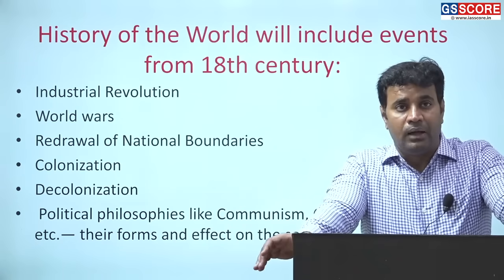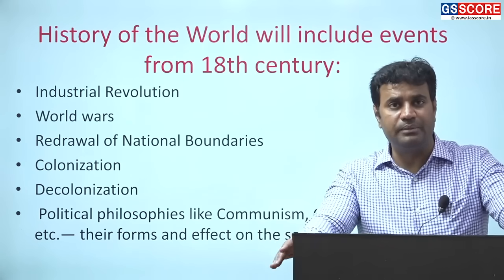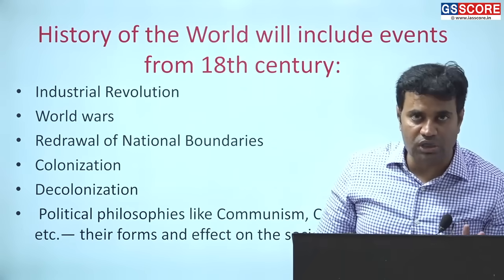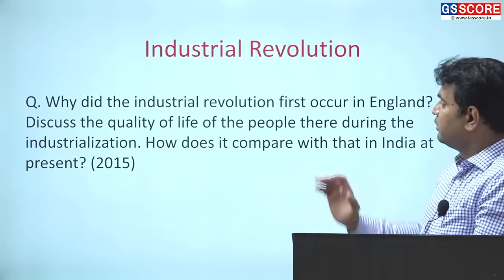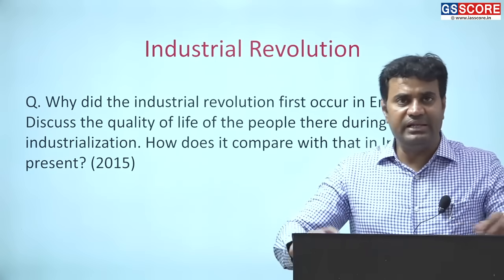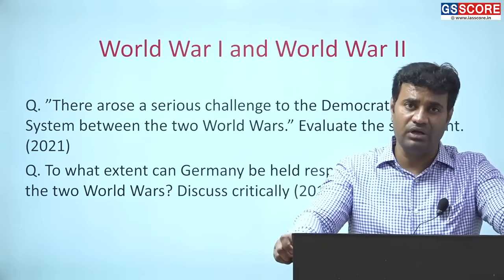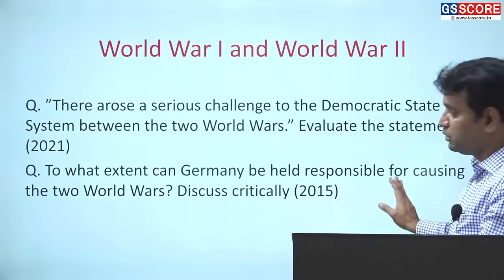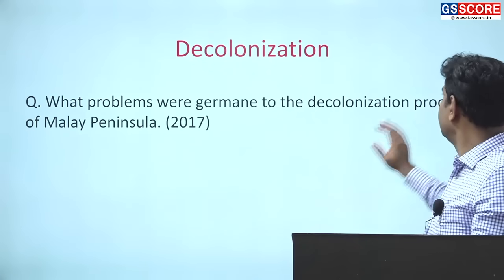UPSC History [ GS -1 ] Syllabus decoded with micro topic listing and linkage with PYQs [ Part - 2 ]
Acing the upsc exam is all about optimizing your efforts in the right direction. The better understanding or decluttering of syllabus is the first step towards this optimization.

GS SCORE presents you a series of  Syllabus Explained videos to read between the lines of the syllabus given by UPSC. The Microlisting of broad topics given in syllabus and their mapping to the previous year questions gives you a perfect blueprint to organise your preparation.
This is the second video in the series of  decoding UPSC syllabus of History (General Studies - 1).

In this video, the faculty has decoded the World History Section of the UPSC syllabus with micro details integrating them with PYQs. After watching this video, an aspirant will be very much clear on what to and how to read History for UPSC.

Decoding the UPSC Syllabus series of GS SCORE is a series of videos where the UPSC syllabus has been broken down into micro topics and is linked with previous year questions of UPSC to give a wider perspective of how UPSC ask questions from different parts of the syllabus. The art of reading between the lines starts from the UPSC syllabus.